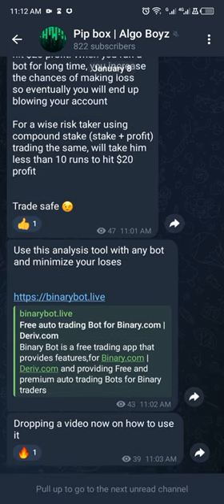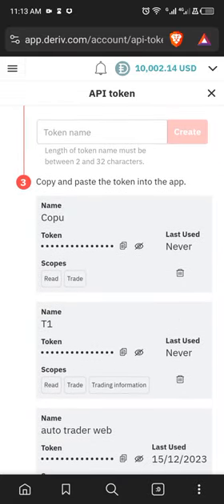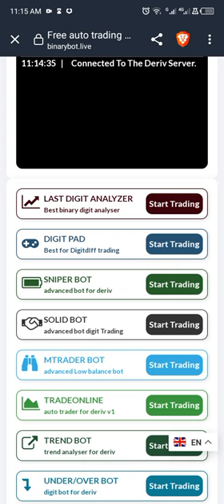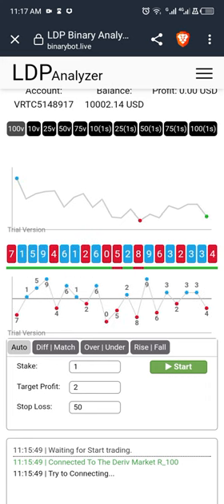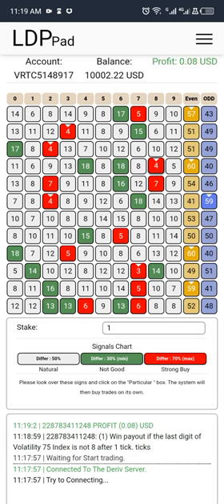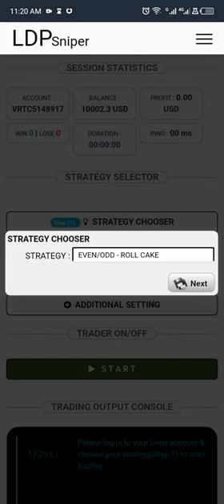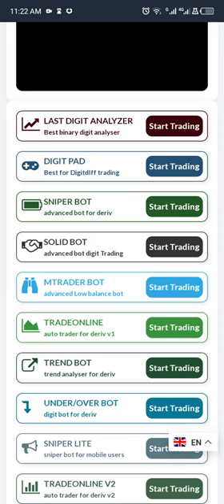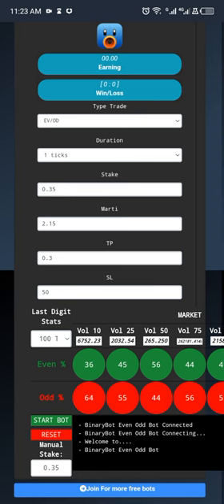Make 500$/Day With Free Dbot Analysis Tool | FREEE 100% LEGIT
Best Prop firm, Get funded today

How to pass any Challange free PDF
 Download